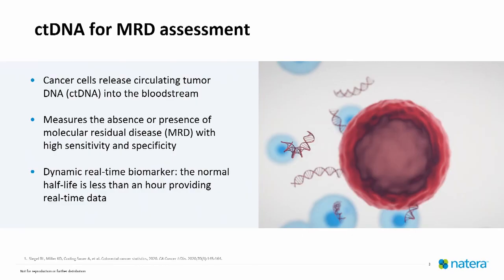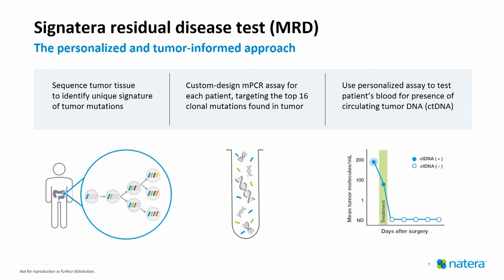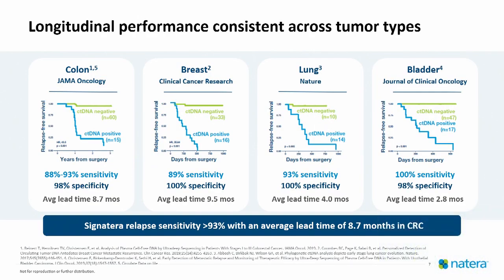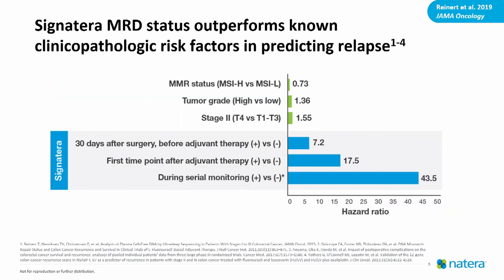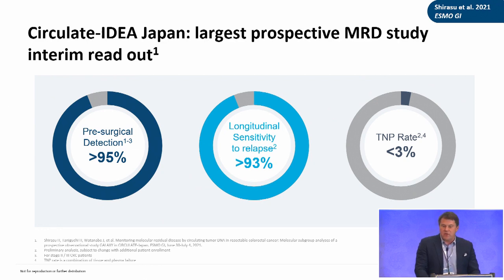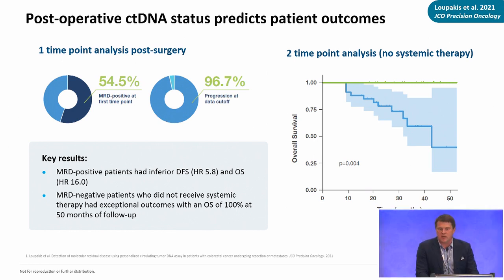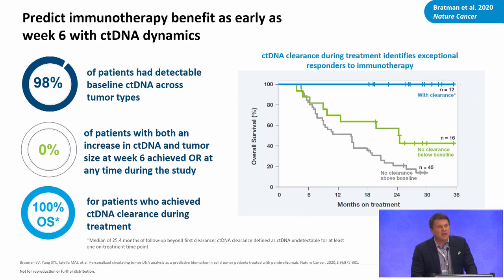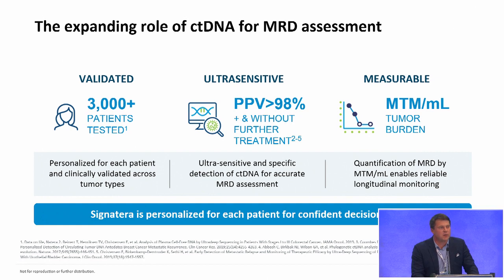PMWC 2021 East Meeting - Alexey Aleshin, MD (Natera)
A highlighted speaker at the PMWC2021 East Meeting, Dr. Alexey Aleshin presented exciting work on liquid biopsies being conducted by his company, Natera.  Liquid biopsies promise oncologists not only the ability to monitor metastases in their patients, but also to diagnose the development of new cancers.